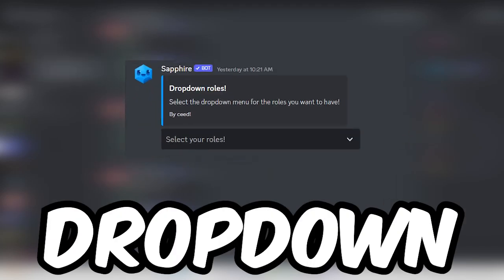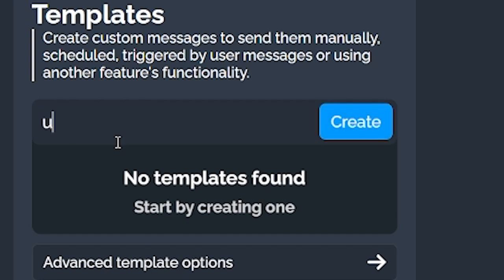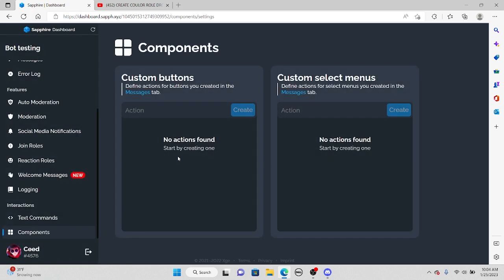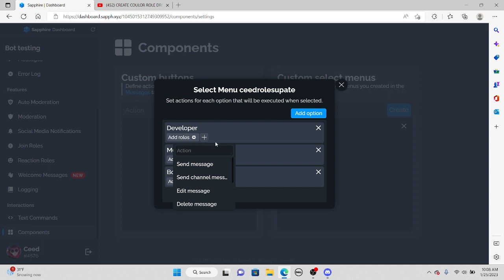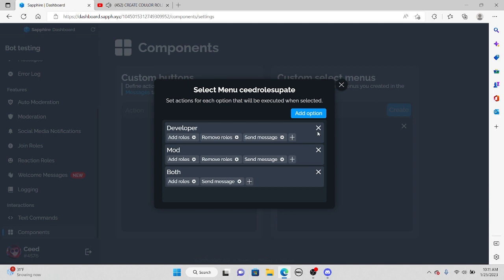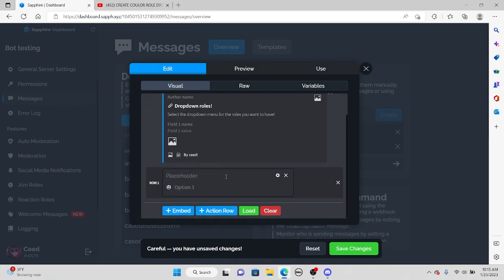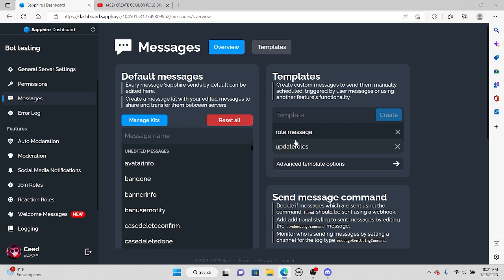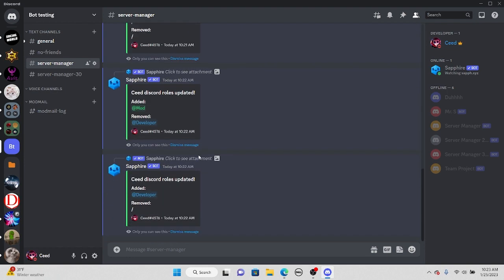How to create DROPDOWN role menu on Discord!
Channel who found this method

Gaming Channel
Kraken: @kraken9012

Other Socials
Vlogging Channel: @ceedvlogs6841

License ID: 7rjekW6N4oW